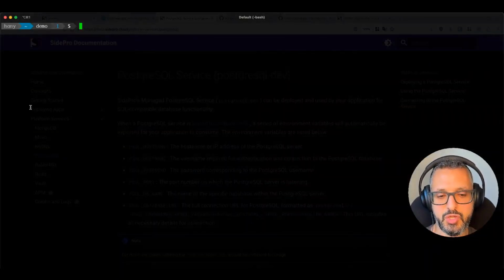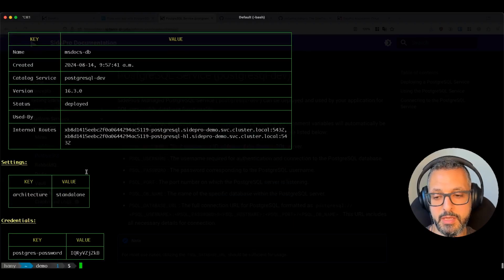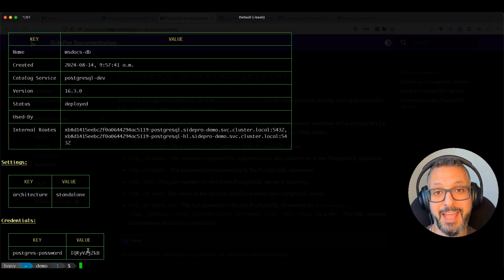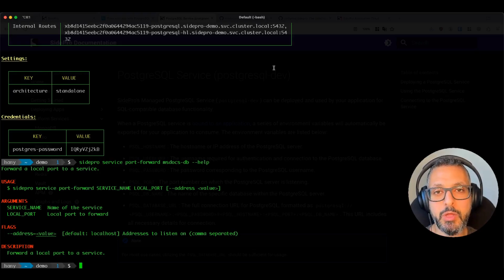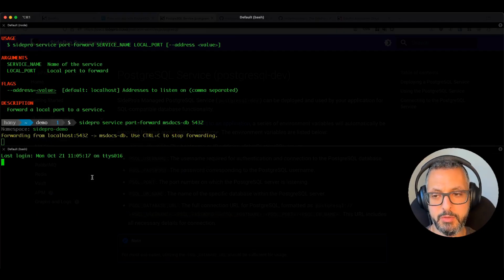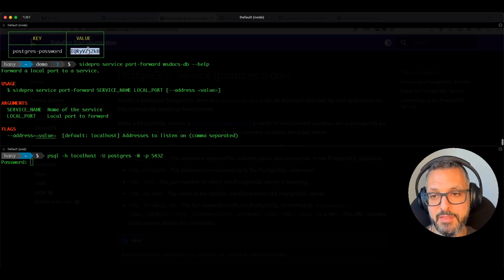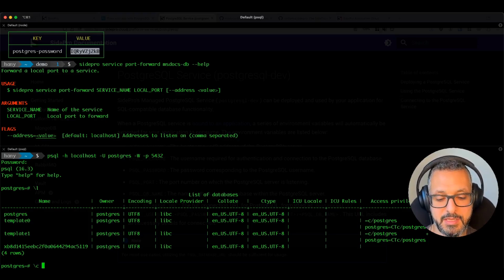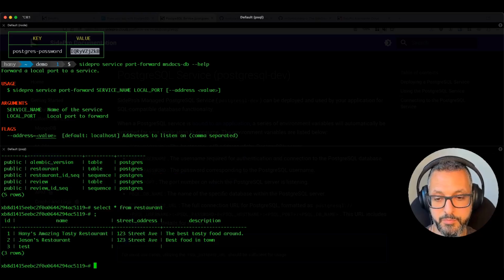How to Use Port Forwarding with SidePro CLI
In this video, learn how to use the new port forwarding feature in SidePro’s CLI to securely connect to cloud services like Postgres. We’ll walk through an example of deploying a Node.js app, creating a Postgres instance, and setting up port forwarding to access the database directly from your local machine. This is perfect for running queries or debugging without exposing your services to the internet.